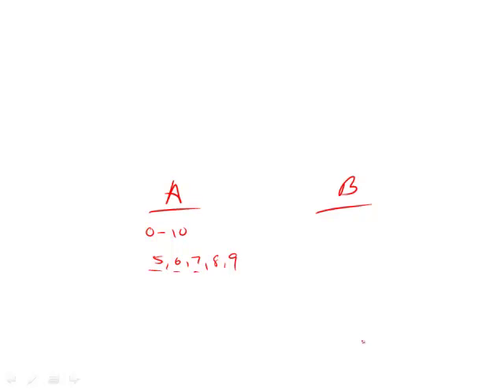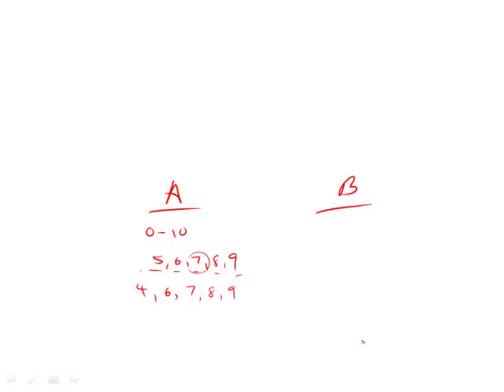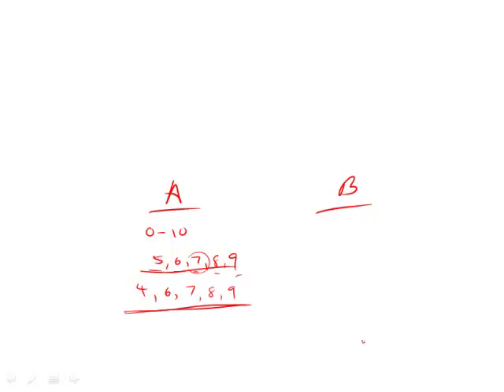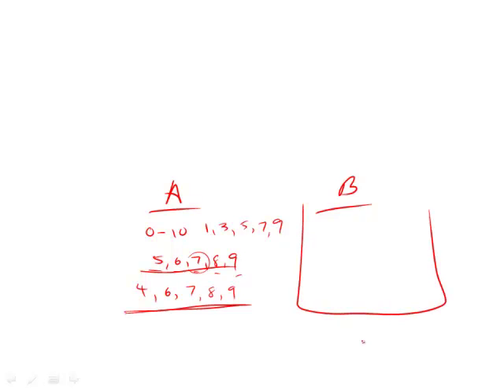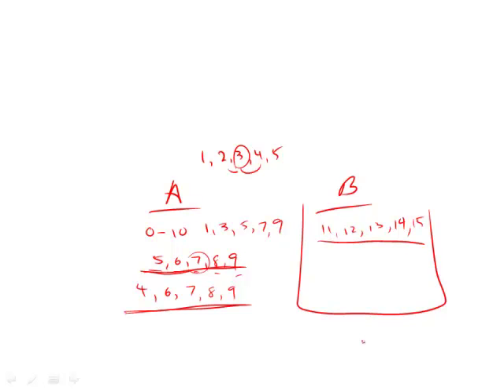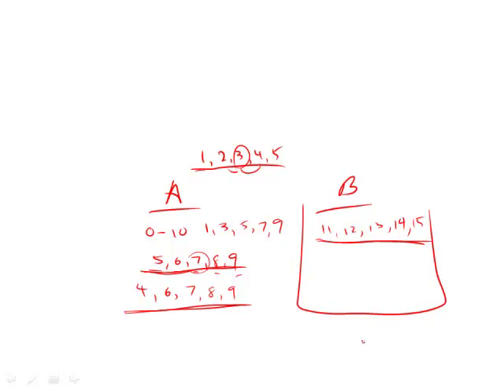Revised GRE Practice Test 1st Edition: Section 5 - Question 7 (Statistics)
00:00 - Question 7
00:14 - Standard deviation
00:58 - Column A vs. B